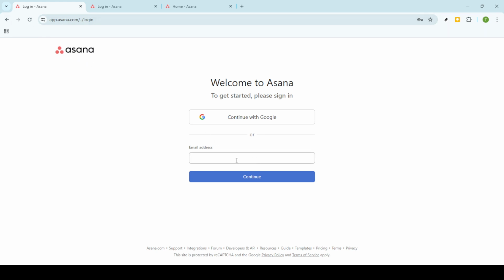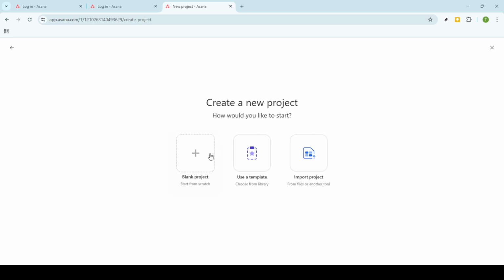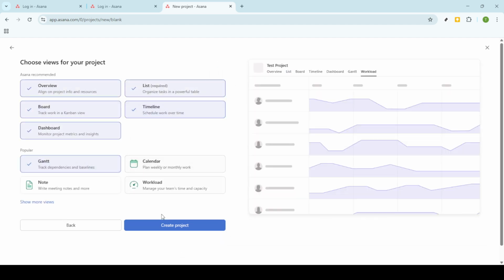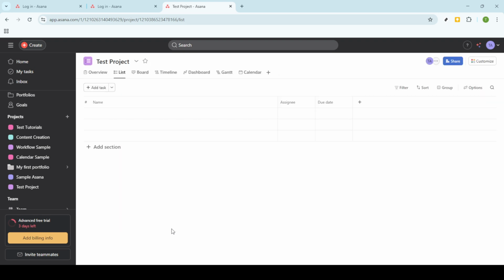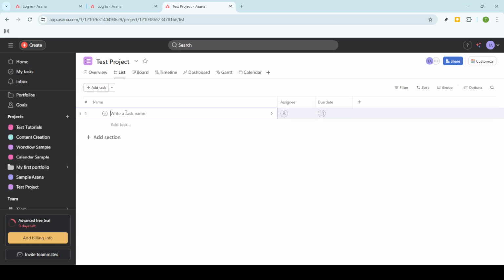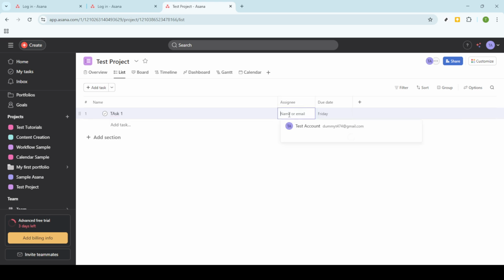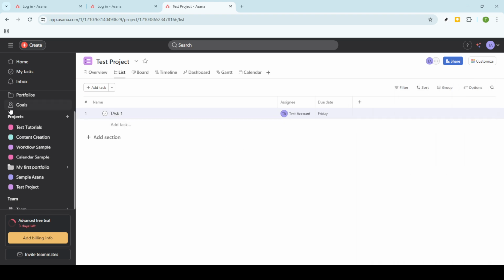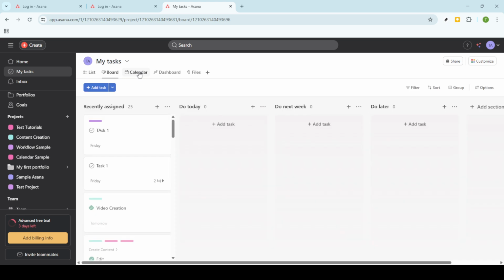How To Work With Asana [2025 Full Guide]